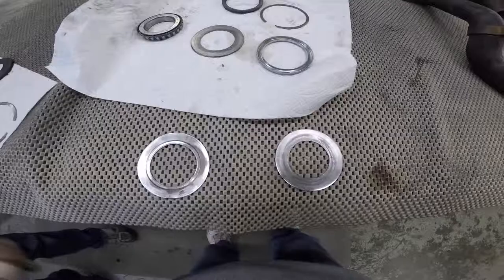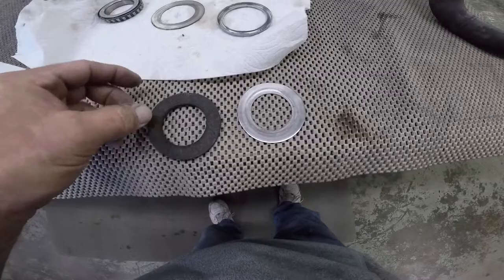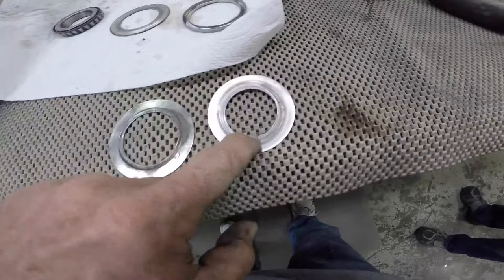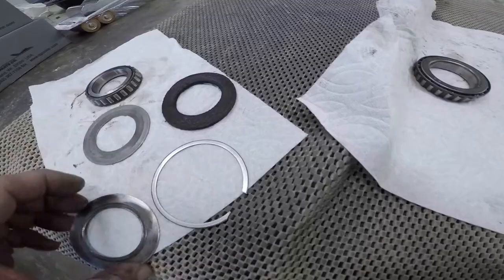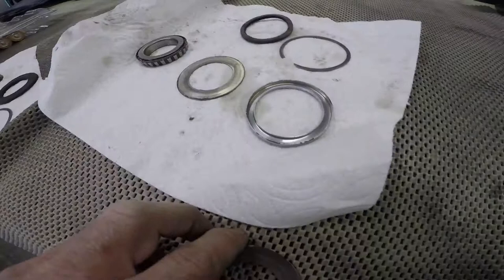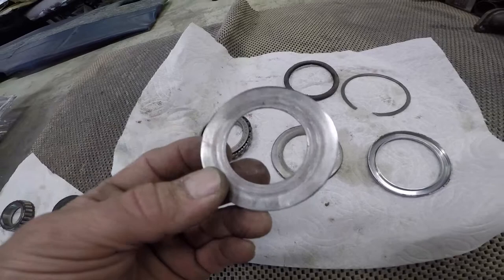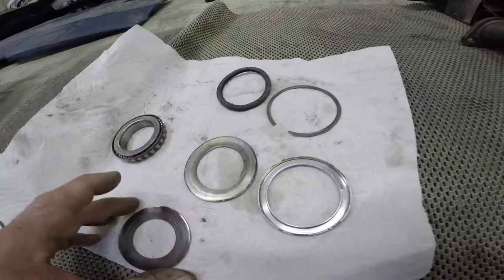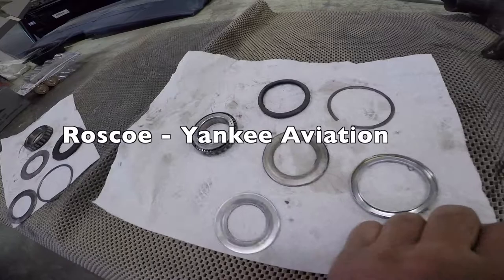Brake Grease Pad Holder - Grumman Style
Brake Grease Pad Holder - Grumman Style:  Here is what happens when you put the wrong grease pad holder on the wrong side.  Video 599 in the Hit Parade.